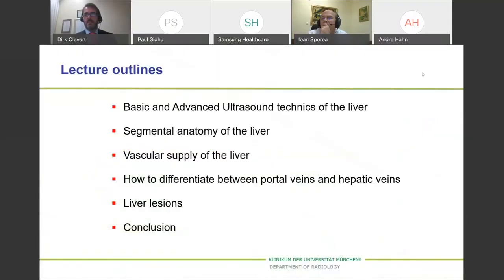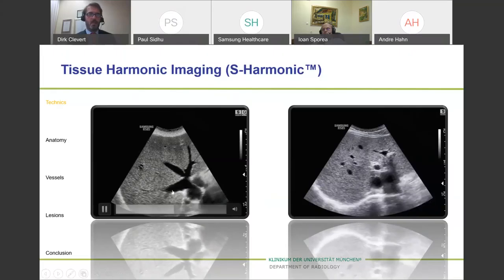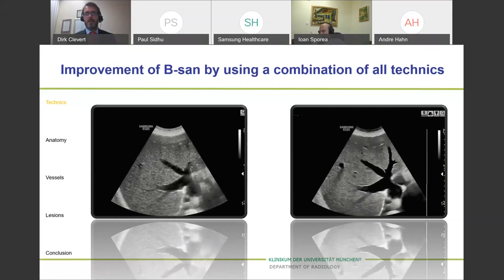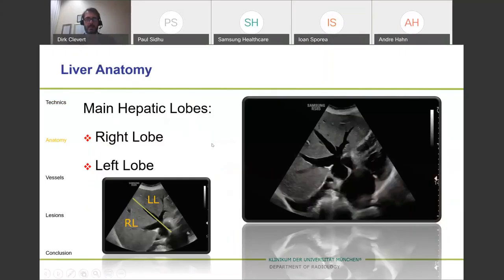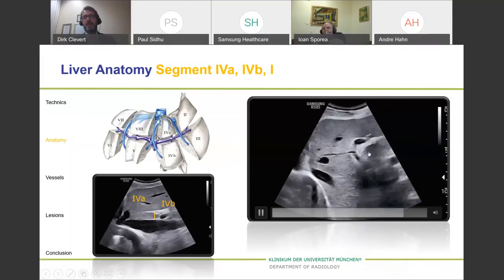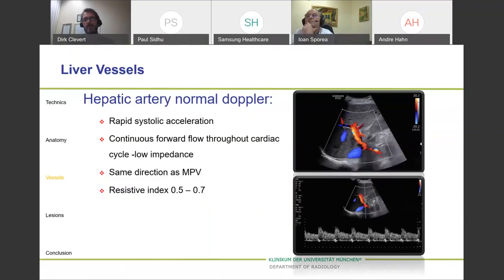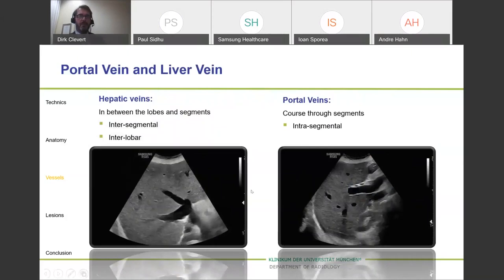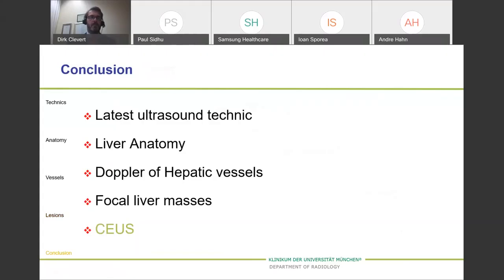EFSUMB Clevert Liver US video patrocinado por Samsung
La ecografía es una herramienta de uso habitual en el diagnóstico y seguimiento de enfermedades hepáticas.

Este seminario web en línea está destinado a proporcionar a los profesionales de la salud y a los médicos en formación la teoría básica y los métodos de aplicación clínica de la ecografía hepática necesarios para el diagnóstico y tratamiento de la enfermedad hepática en la práctica clínica diaria.
El webinar consta de cuatro conferencias.

El seminario web está respaldado por EFSUMB y respaldado por Samsung